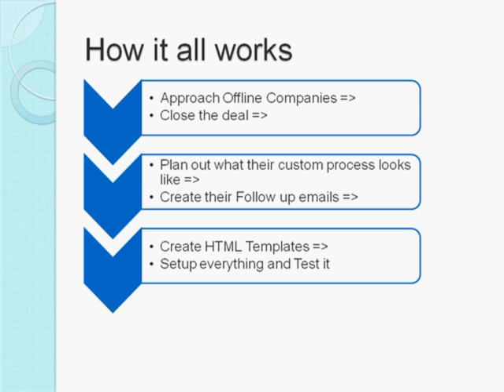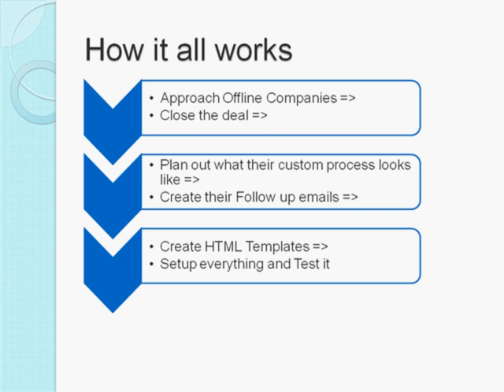Introduction To Autoresponder Cash.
How to Setup Email Autoresponder Systems for 'Offline' Companies...And Sell Your Services for $5k, $10k, and more...Starting Today.